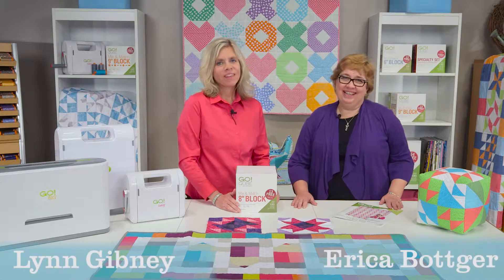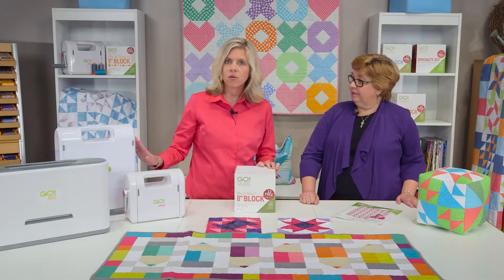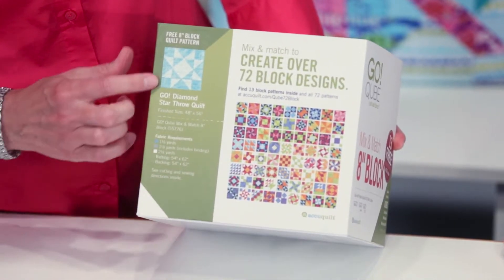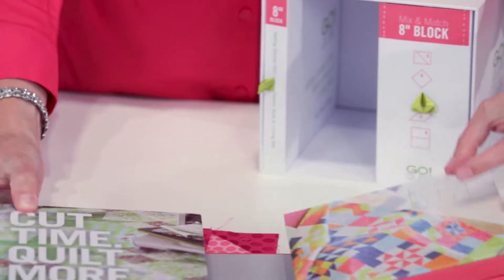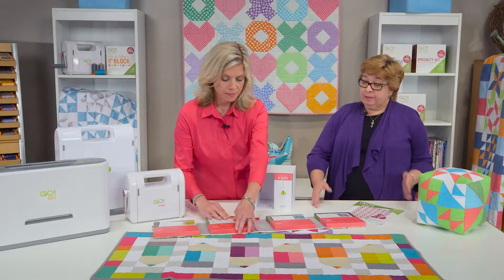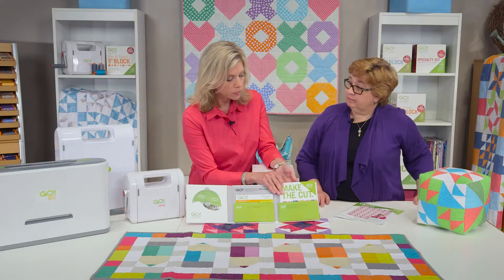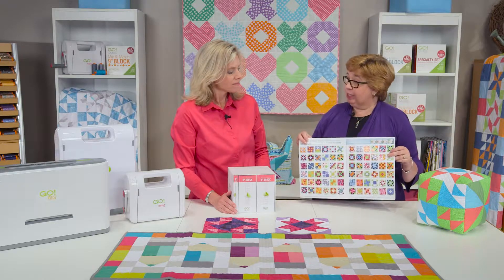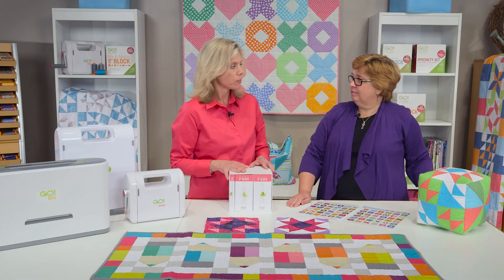AccuQuilt GO! Qube Mix and Match 8 Inch Block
Quilting is so fast using the AccuQuilt GO! Check out the benefits of the Qube Mix and Match 8 Inch Block